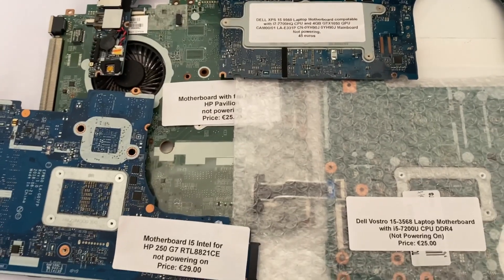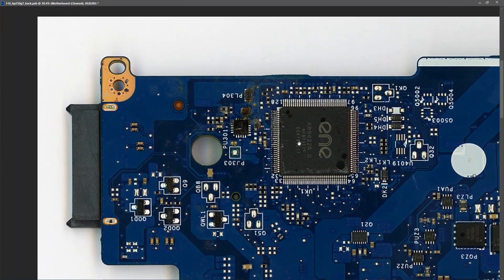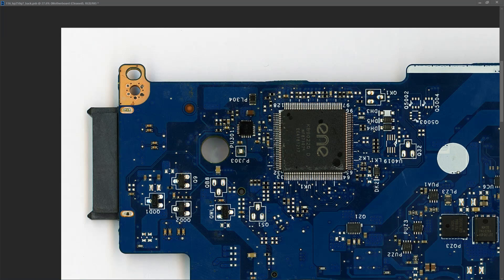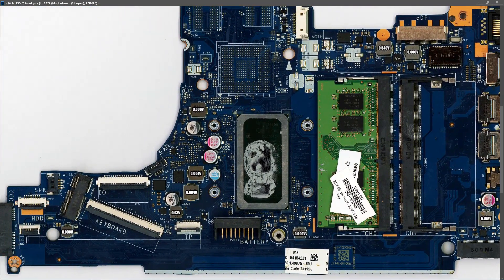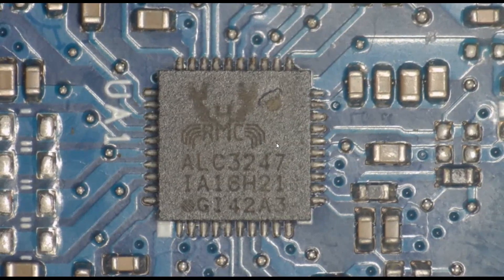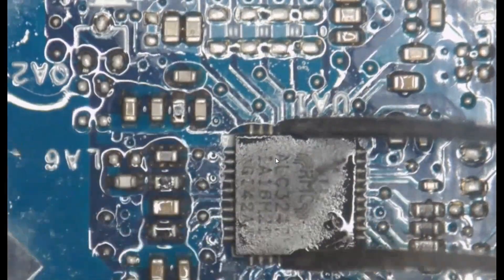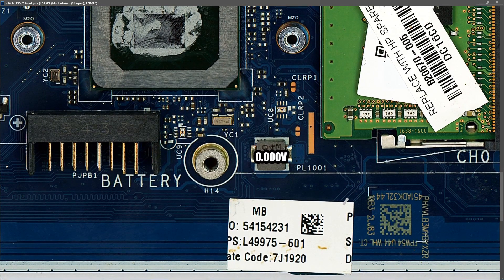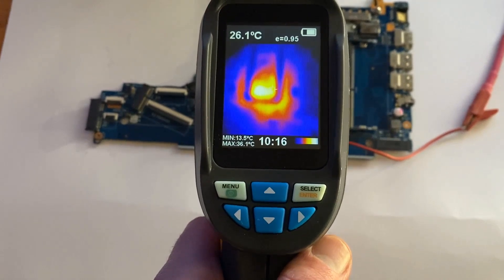HP 250 G7 - NOT POWERING ON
I bought a few motherboards from Ebay that are not powering on. Follow along with my repair and see if we can all learn something.